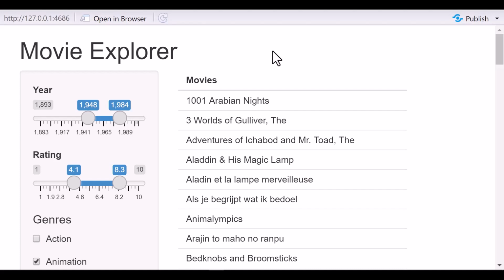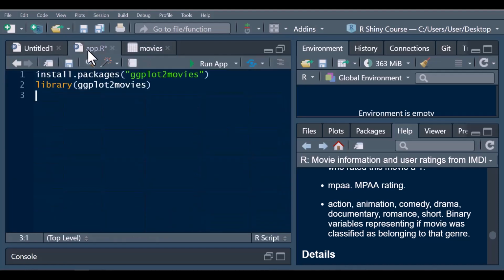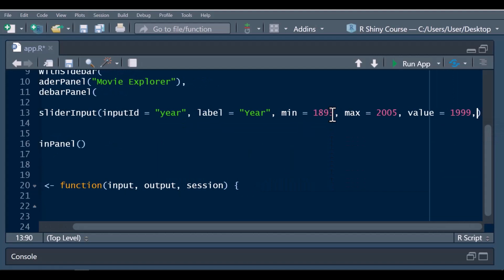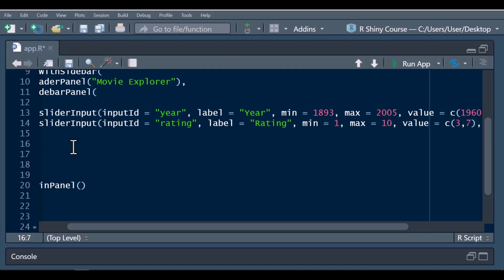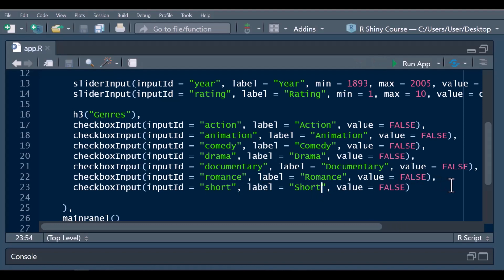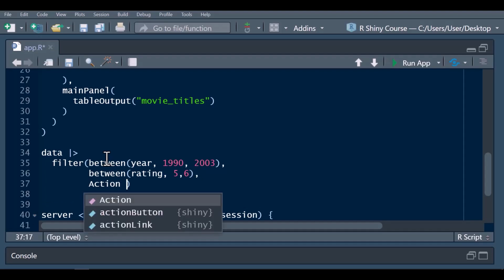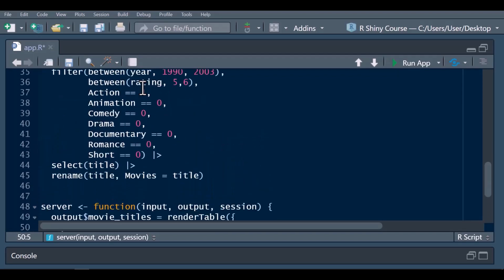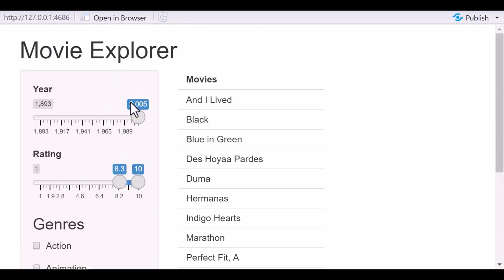Learn R Shiny by Building a Movie Explorer in this R Programming Tutorial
In this R Shiny Tutorial, you will learn how to build a movie explorer using the R Programming language, you will also make use of the dplyr package in the tidyverse to perform some exploratory data analysis.

0:00 Introduction
0:29 IMDB Dataset
4:32 Page Setup
6:24 Side and Main Panel
18:36 Exploratory Analysis
24:26 Server Side